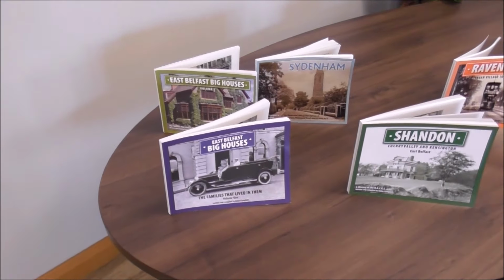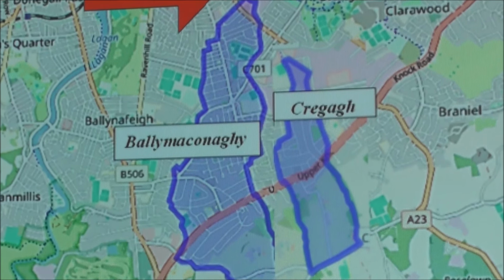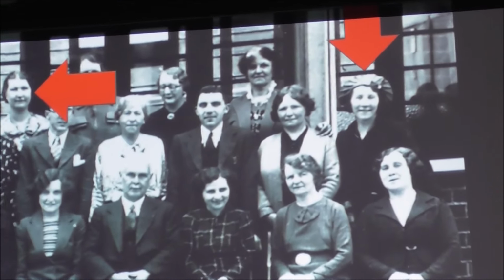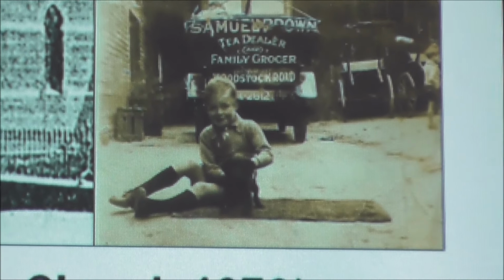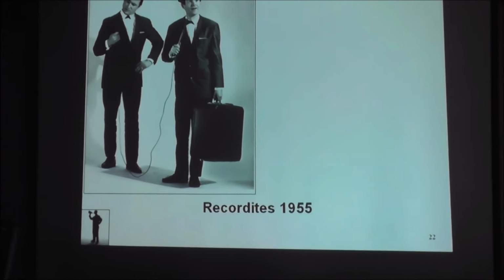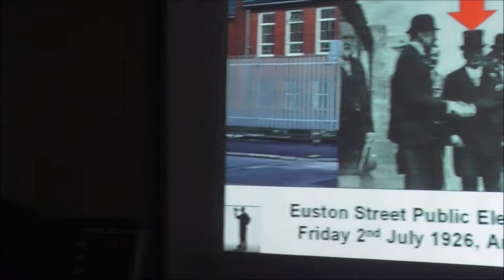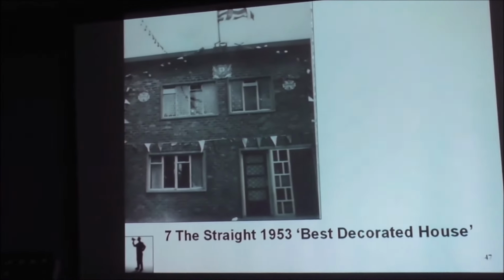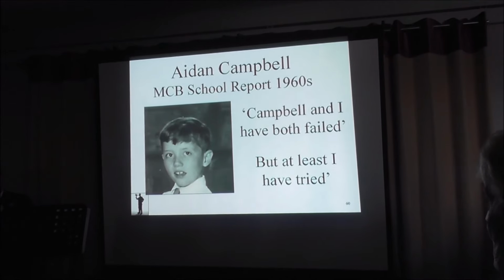'Cregagh Updated' Aidan Campbell Book Launch Hillmount Garden Centre Belfast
This morning I'm up at Hillmount Garden Centre in the Castlereagh hills above Belfast, to film the launch of author Aidan Campbell's latest book 'Cregagh Updated'.

Aidan Campbell is widely known for his excellent, series of books on East Belfast. His books document the history and stories of Gilnahirk, Knock, Cregagh, Cherryvalley, Dundonald, Castlereagh, Ballymacarrett, Belmont, Stormont, Bloomfield and many more.
Aidan packs each volume with local knowledge, stories, pictures, photographs, maps and interviews from, East Belfast days gone by. So far he has completed 25 of these popular local history books.
Profits so far, have realized £190,000, being donated to local charities.

'Aidan’s collection of  books are on sale at -
*Hillmount Garden Centre Gilnahirk,
* Hamilton News Cregagh,
*Jack's Cafe, C S Lewis Square Connswater.

Cregagh Updated is priced at £10.

Aidan Campbell was awarded the BEM in 2017.